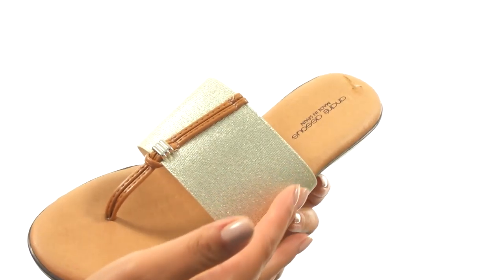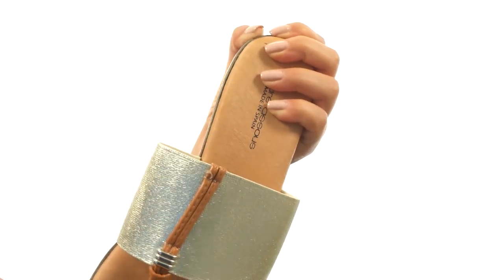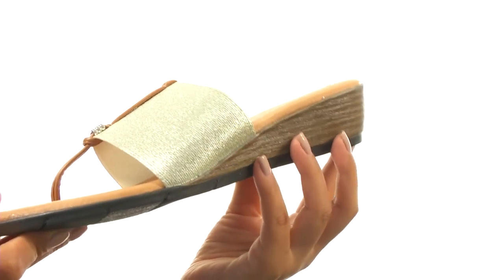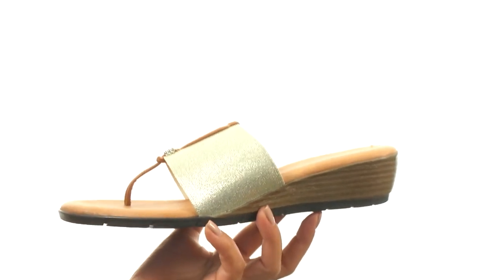Andre Assous Nima SKU:8917107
Keep comfort close to home this season with the crisscross Nima sandal from André Assous.
Metallic elastic textile upper with leather tab detail.
Thong design.
Open toe and heel silhouette.
Leather lining and insole.
Moderate wedge heel.
Leather sole.
Imported.
Measurements:

    Heel Height: 1 3⁄4 in